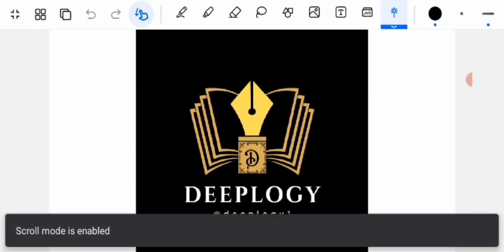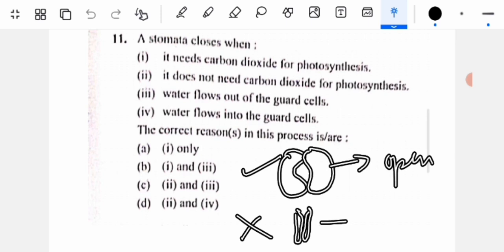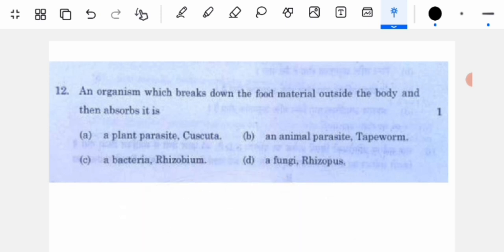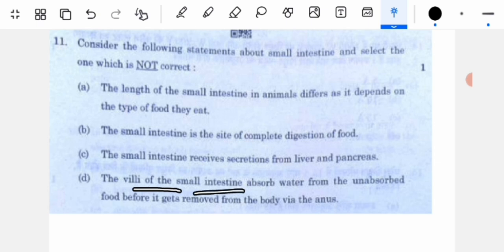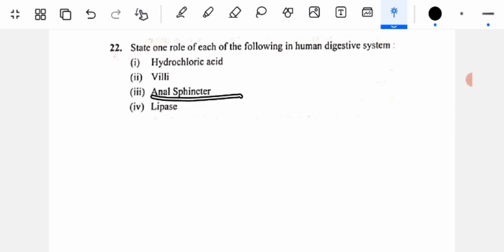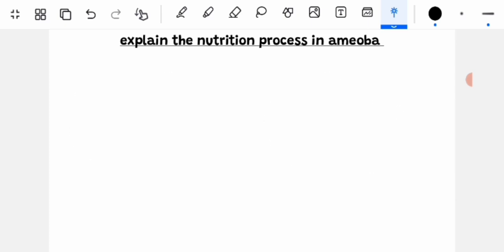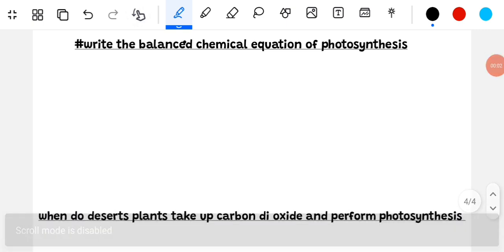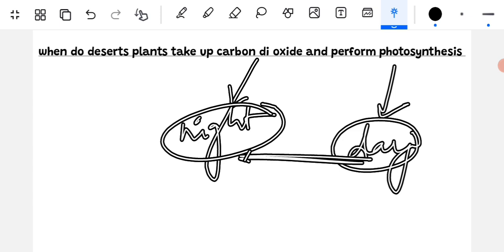Life Processes| Class 10 Biology| CBSE 2024-25| Part 4| Vaibhavi ma'am